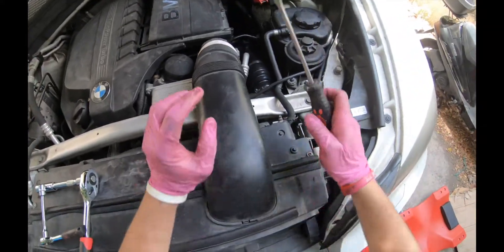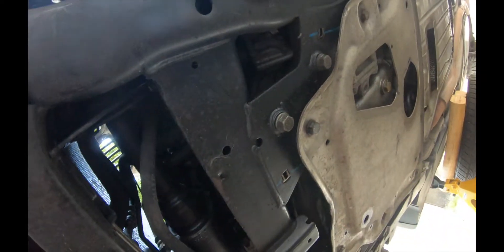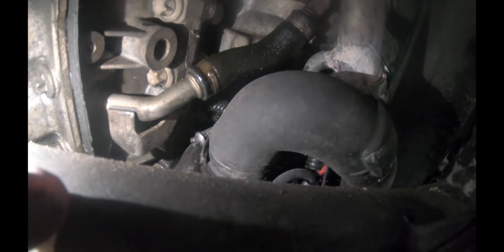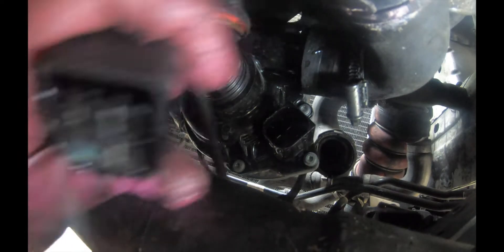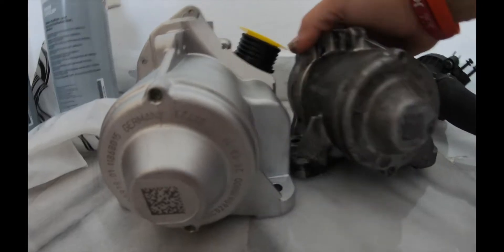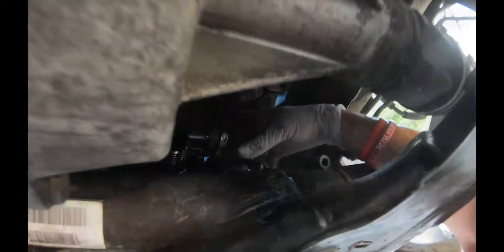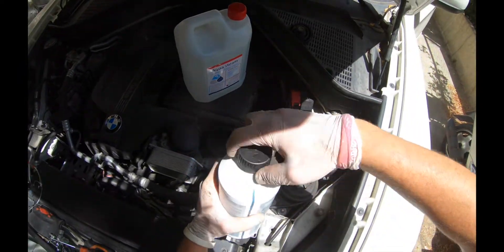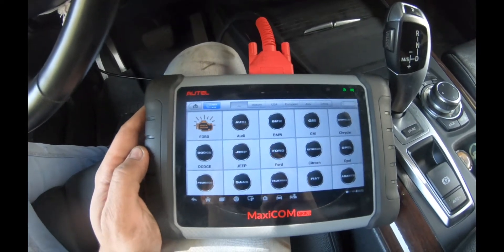Water Pump and Thermostat replacement 2011-2013 BMW X5 X6 E70 E71 Xdrive35i - GoPro & Do It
Here is my first technical video on how to replace the Water Pump & Thermostat on 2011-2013 E70, E71 BMW X5 and X6 with N55 engine - Xdrive35i. It is extremely important that the Water Pump and Thermostat have to be replaced together otherwise you will end up doing the same job again soon (changing the water pump one more time in a very short period...)

If you have any questions about the replacement and repair, tools I'm using or anything else, just ask me in the comments.

** GoPro & Do It **